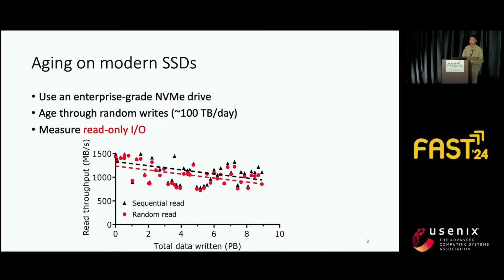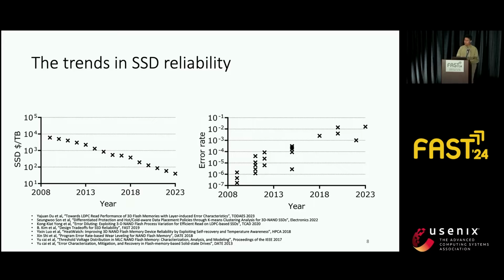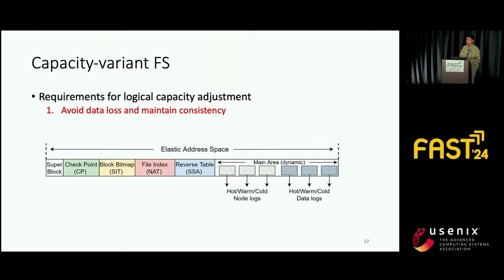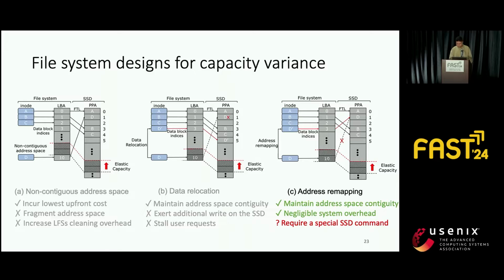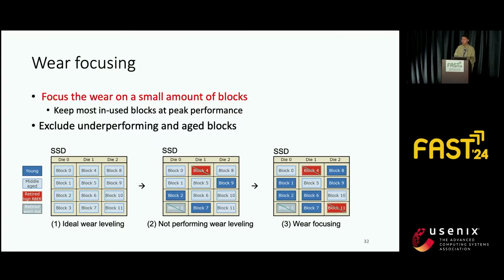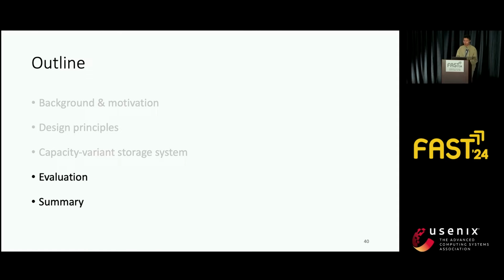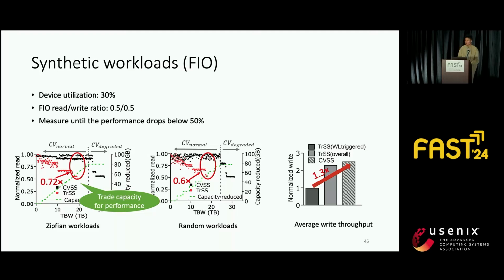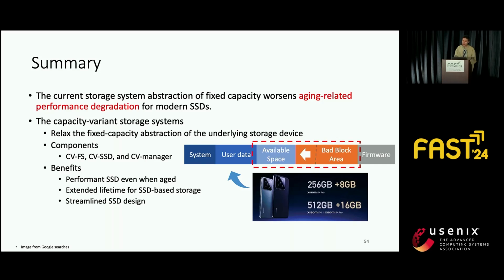FAST '24 - The Design and Implementation of a Capacity-Variant Storage System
Ziyang Jiao and Xiangqun Zhang, Syracuse University; Hojin Shin and Jongmoo Choi, Dankook University; Bryan S. Kim, Syracuse University

We present the design and implementation of a capacity-variant storage system (CVSS) for flash-based solid-state drives (SSDs). CVSS aims to maintain high performance throughout the lifetime of an SSD by allowing storage capacity to gracefully reduce over time, thus preventing fail-slow symptoms. The CVSS comprises three key components (1) CV-SSD, an SSD that minimizes write amplification and gracefully reduces its exported capacity with age; (2) CV-FS, a log-structured file system for elastic logical partition; and (3) CV-manager, a user-level program that orchestrates system components based on the state of the storage system. We demonstrate the effectiveness of CVSS with synthetic and real workloads, showing significant improvements in latency, throughput, and lifetime compared to a fixed-capacity storage system. Specifically, under real workloads, CVSS reduces the latency, improves the throughput, and extends the lifetime by 8–53%, 49–316%, and 268–327%, respectively.